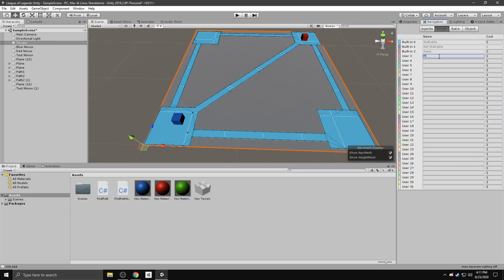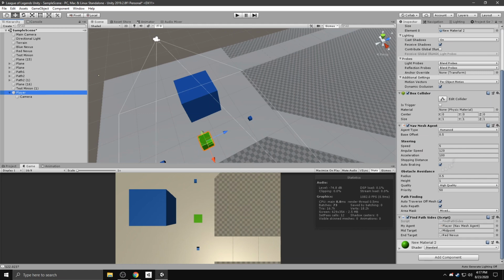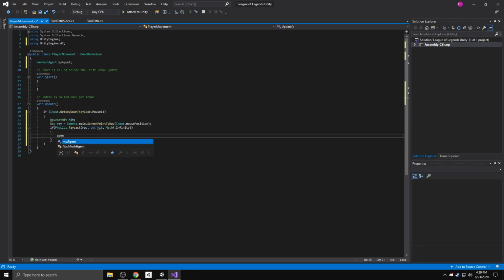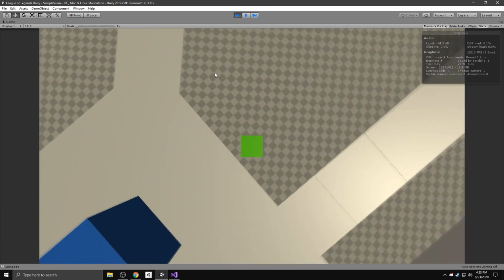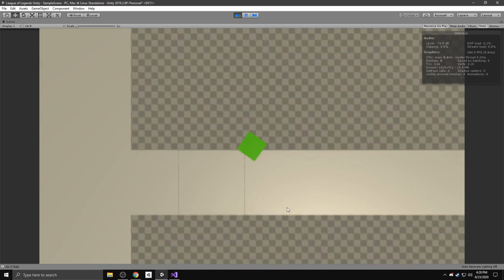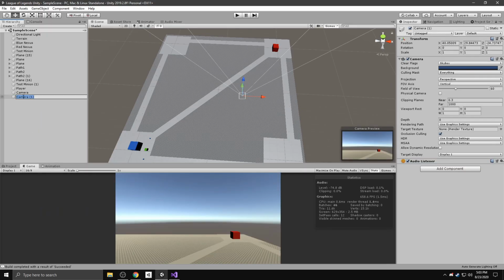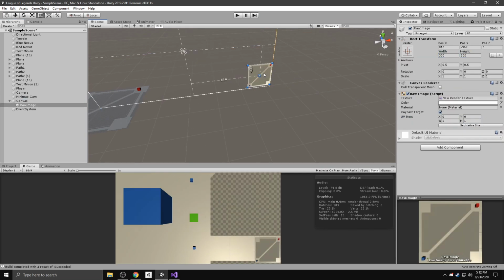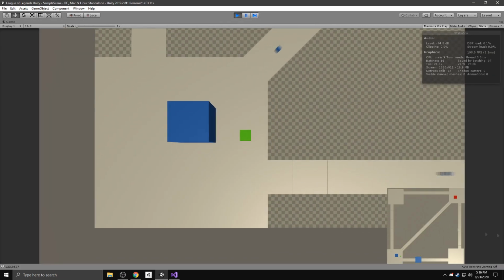League of Legends in Unity Player Movement and Minimap (Episode 2)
I am going to be making a fully multiplayer moba with unity and photon over the next few weeks/months based on the ever so popular game league of legends. I am still working on a personal game project during this so make sure to check out the progress on that as well. Initial trailer dropping soon.